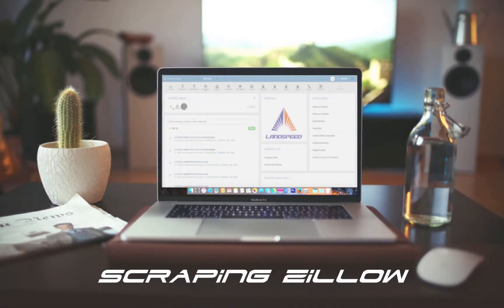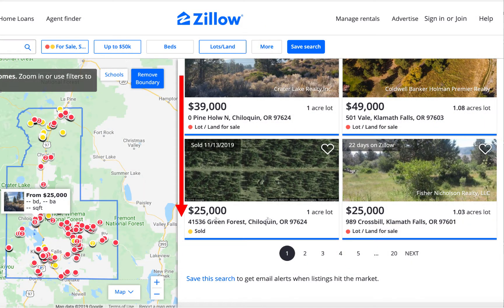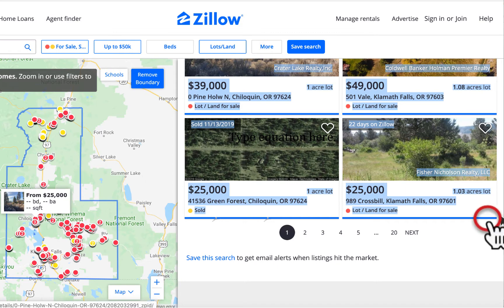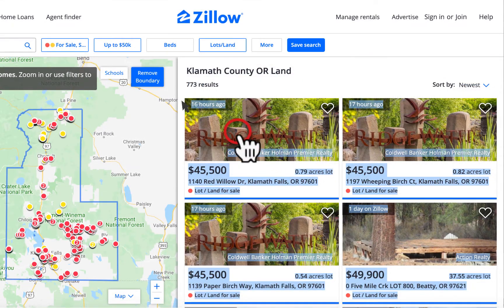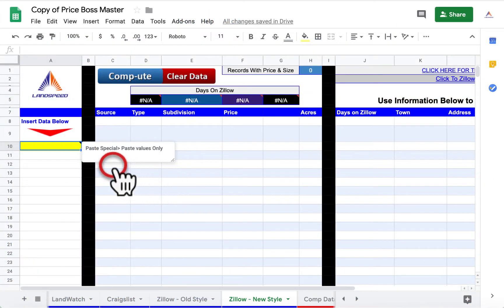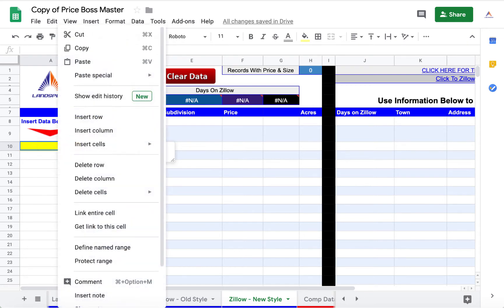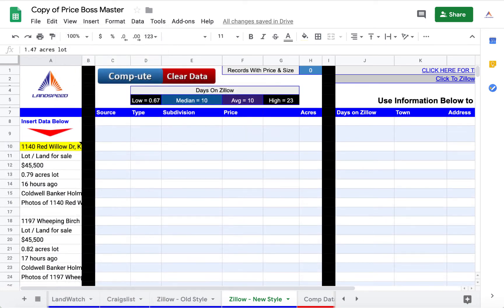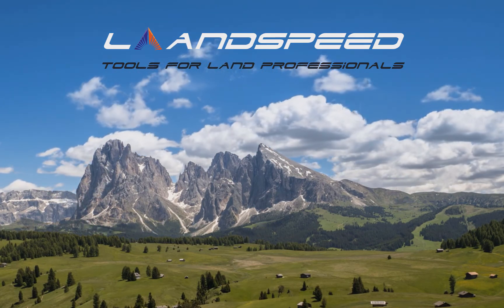Scraping Zillow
This video shows the steps to successfully scrape zillow comps and import them into Price Boss.